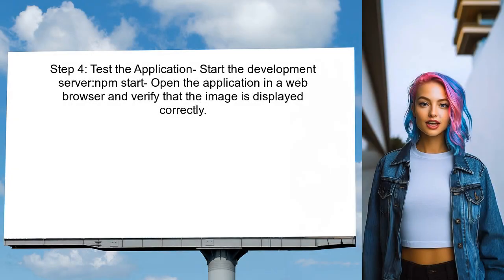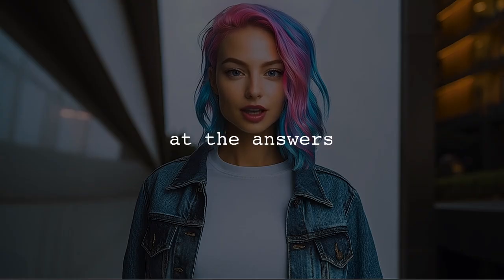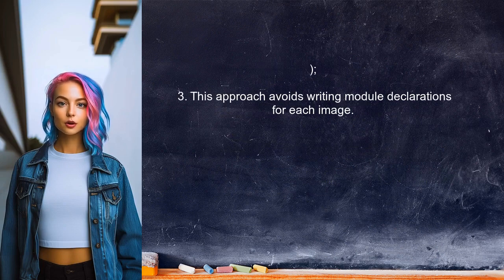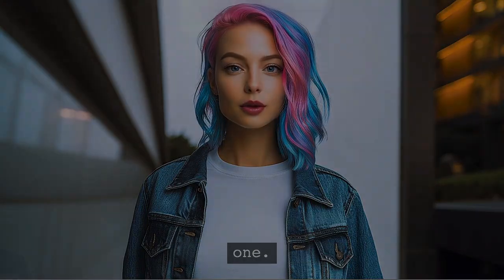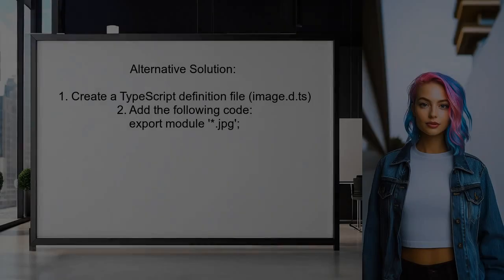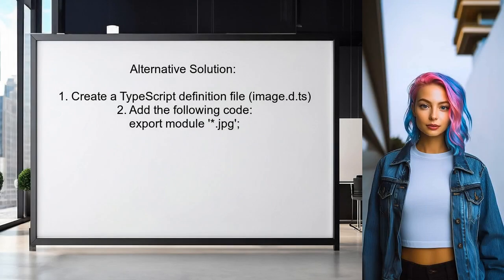How to Display a Static Image in React with TypeScript and Webpack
In this video, we'll explore how to effectively display a static image in a React application using TypeScript and Webpack. Whether you're building a personal project or a professional application, understanding how to manage and render images is essential. Join us as we walk through the steps to seamlessly integrate images into your React components, ensuring a smooth and efficient development process.

Today's Topic: How to Display a Static Image in React with TypeScript and Webpack

Related to: react, typescript, webpack, staticimage, displayimage, reacttutorial, typescripttutorial, webpacktutorial, webdevelopment, front-enddevelopment,